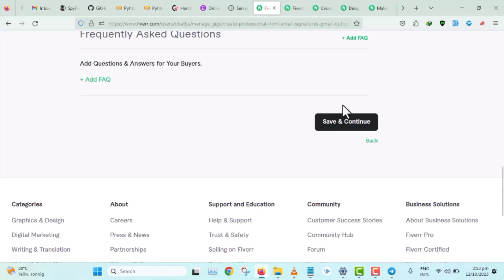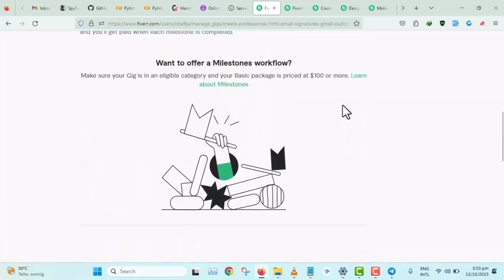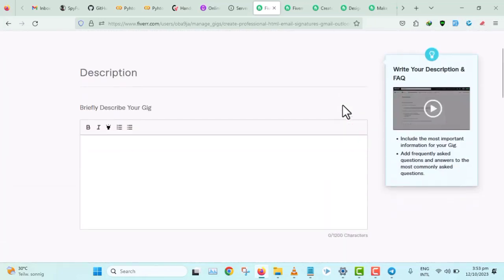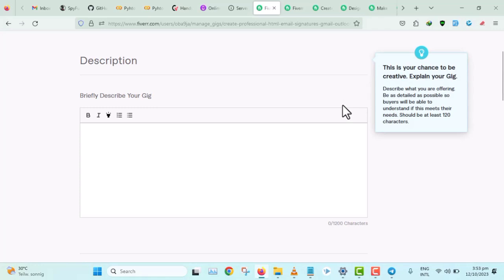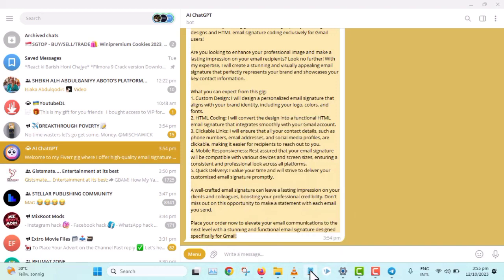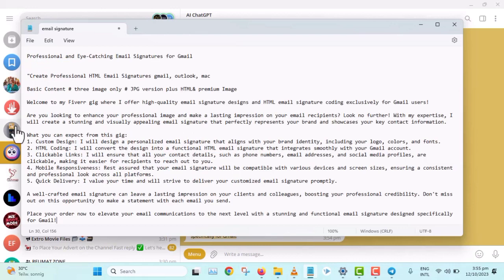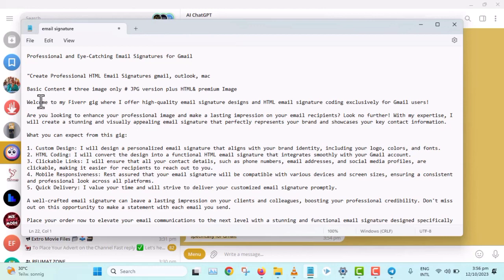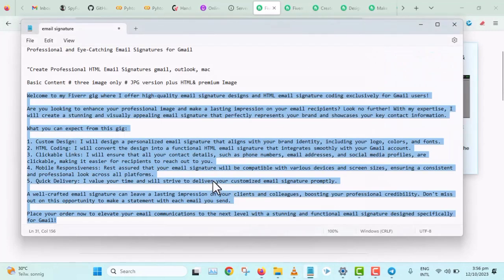How to create a profitable Fiverr Gig part 4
Looking to make money online? In this step-by-step tutorial, I’ll show you how to create a Fiverr gig that attracts clients and boosts your freelance career.

🔹 What You’ll Learn:
✅ How to set up your Fiverr seller account
✅ Choosing the right gig category & title
✅ Writing an SEO-optimized gig description